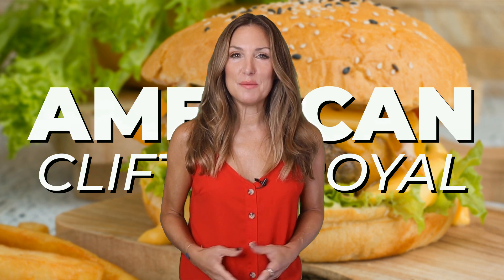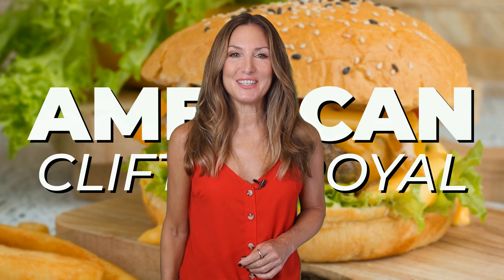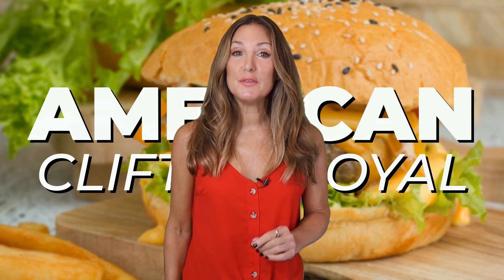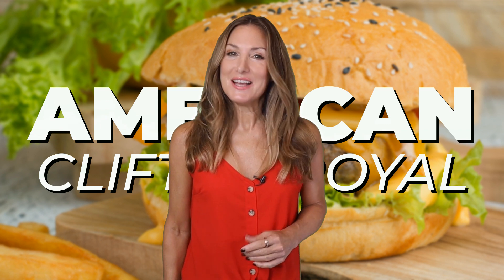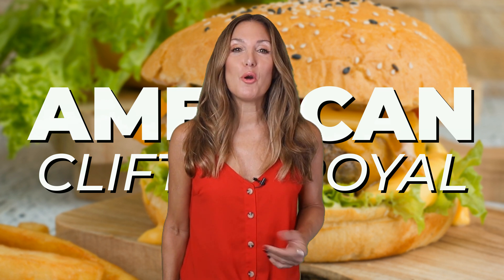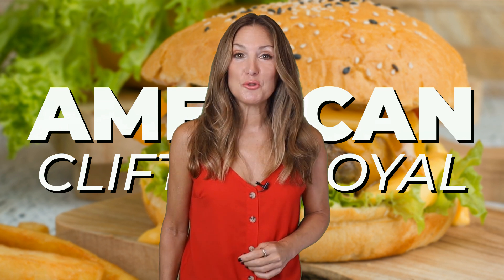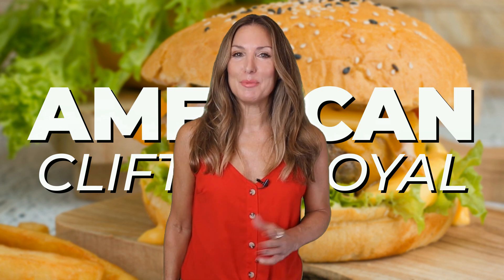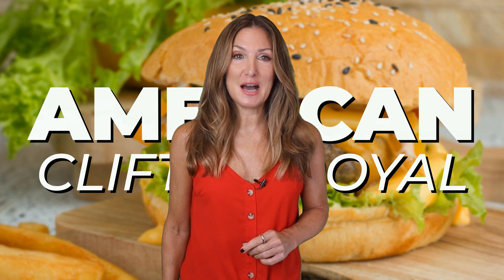5 MUST try AMERICAN RESTAURANTS in Clifton Royal, NEW BRUNSWICK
This is our list of the 5 best places in Clifton Royal.
If you want to increase your own cooking abilities, be sure to check out Jamie Olivers latest Cookbook:
5 Ingredients: Quick & Easy Food on amazon*

These are our Top 5 places for Clifton Royal:
 00:17 - Intro
 00:49 - Our Top 5
 00:13 - Outro

The given order of the places doesn´t represent a ranking, it´s more a list of our top 5 recommendations for Clifton Royal.

Clifton Royal
637f94a28f047373ee4e4bab